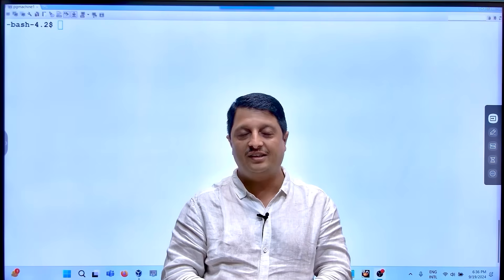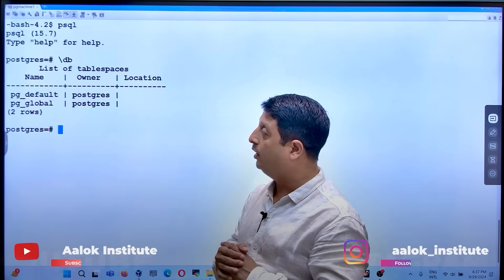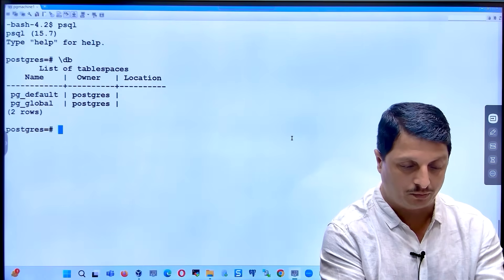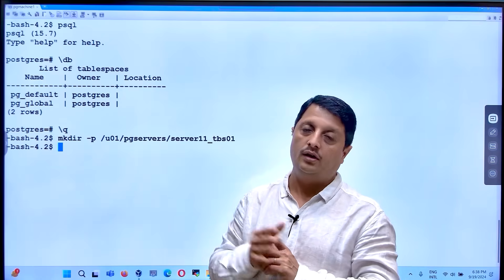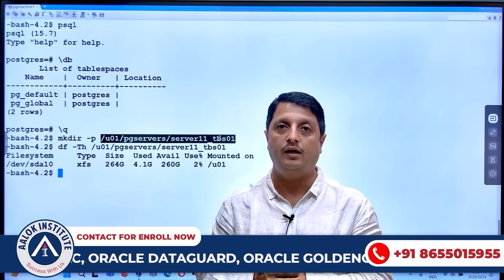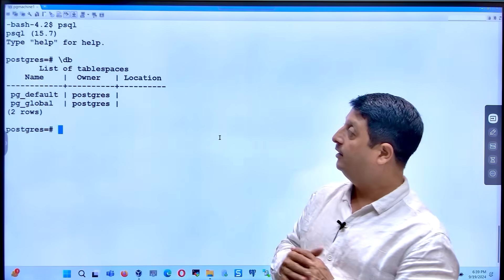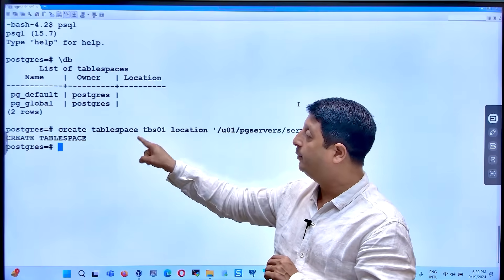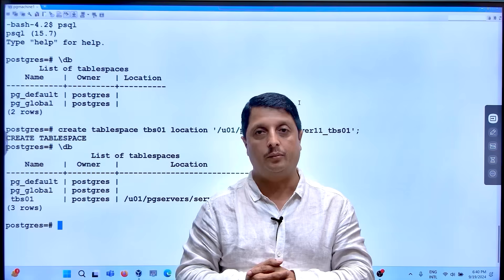Fast Tablespace Creation in PostgreSQL: A Practical Demo! | PostgreSQL tutorial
Looking to improve your PostgreSQL skills? In this tutorial, we'll show you how to create a new tablespace in PostgreSQL in just minutes. No prior experience is required! Follow along with our practical demo and take your database management to the next level

postgresql create tablespace
postgresql
postgres
create tablespace in postgresql
postgresql tablespace example
postgresql tutorial
postgresql tutorial for beginners
PostgreSQL tablespace setup
create and manage table space Postgresql
PostgreSQL tablespace practical demo
postgresql tablespace best practices
how to optimize storage in postgresql
PostgreSQL course
tablespace postgresql
create space postgresql
create tablespaces fast in postgresql